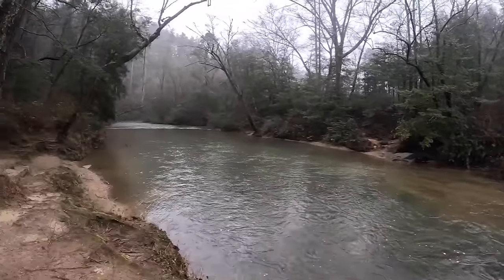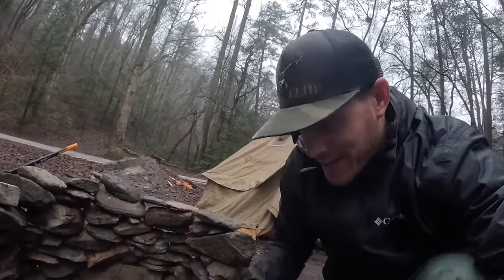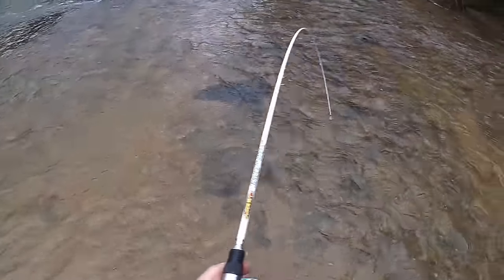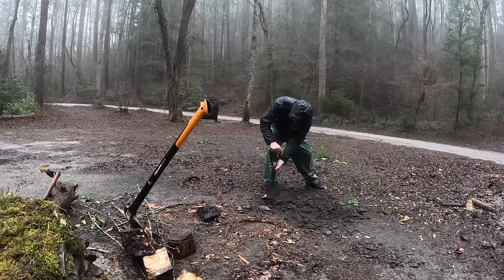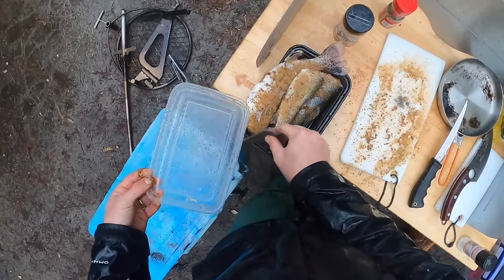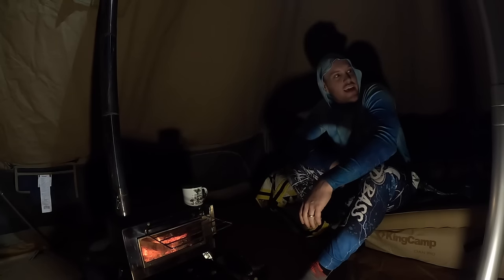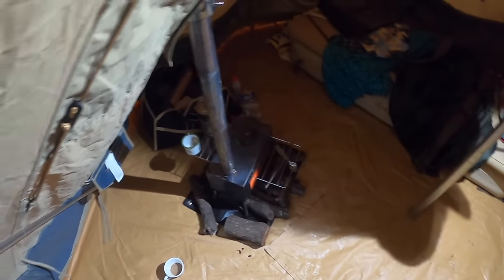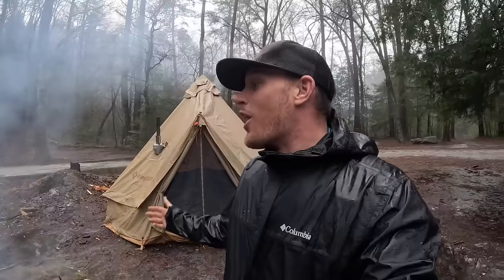Bushcraft Smoker for Fresh Caught Mountain Trout! [Mountain Catch Cook Camp]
Through the pouring rain we manage to bushcraft together a small primitive smoker and catch some fresh mountain trout to smoke inside it!

Fire Grill Set
Mini Shovel
Sleeping Bag
Foldable Utensil
Hot Tent
Wood Stove
Camp Table

7821 St. Andrews Rd